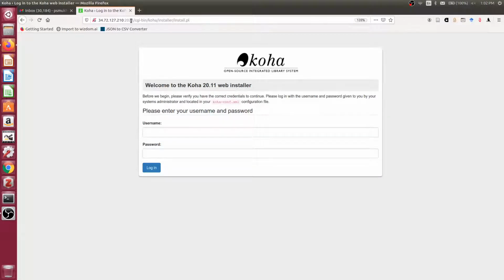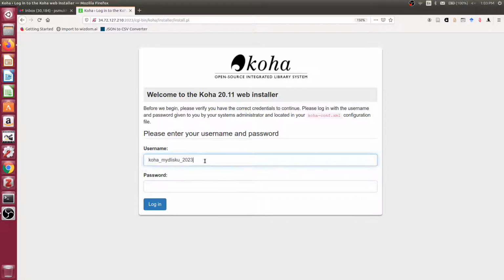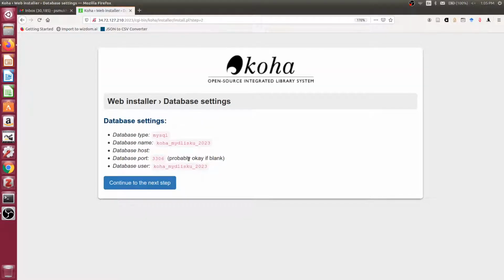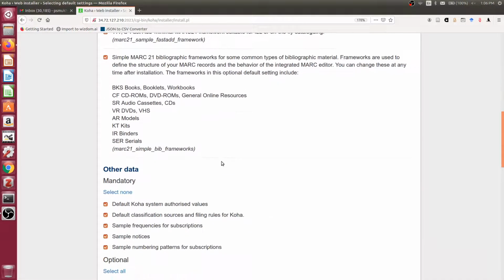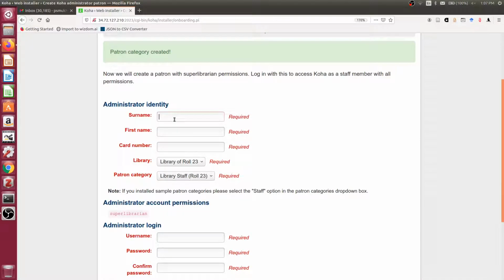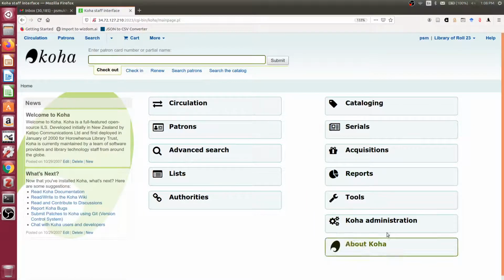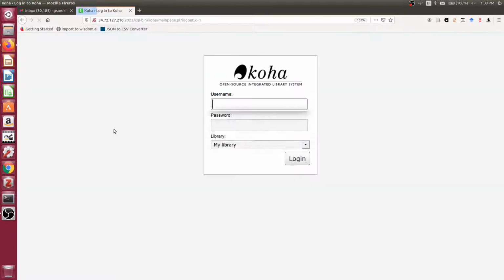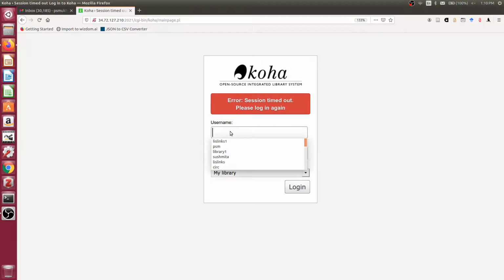Upgrade Koha to 20.11.01 in cloud server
A video tutorial